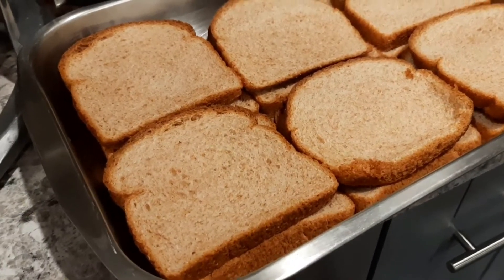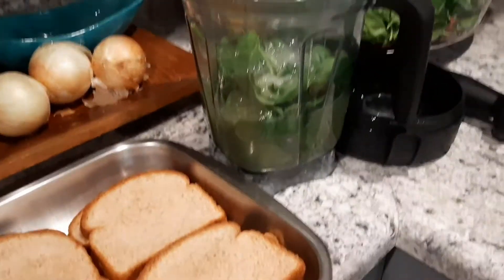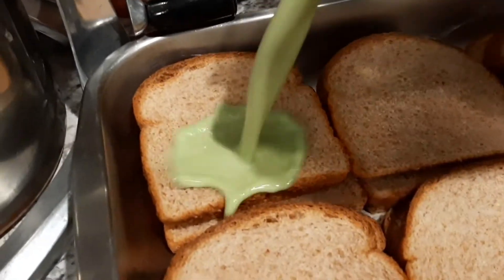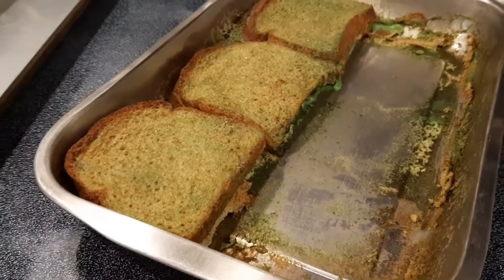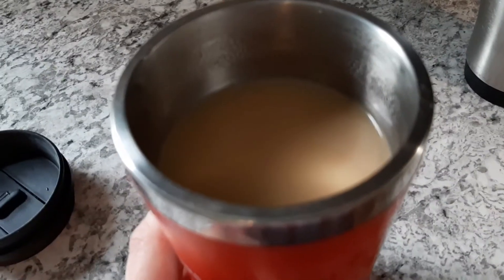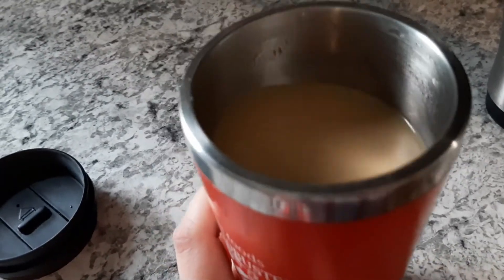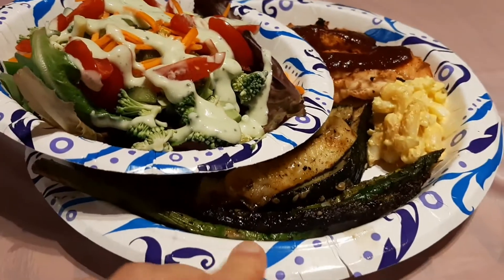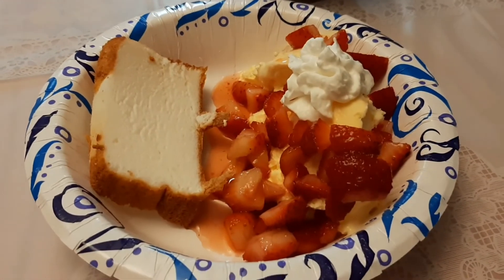EATING GREEN FOOD FOR 96 HOURS | FOOD COLOR CHALLENGE | HAPPY MOTHER'S DAY | THIS RANDOM JOURNEY